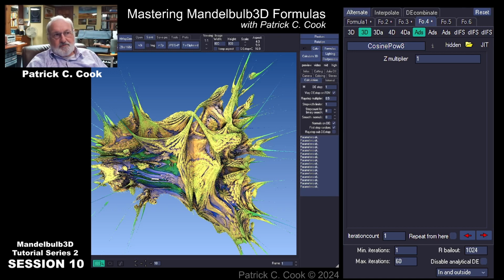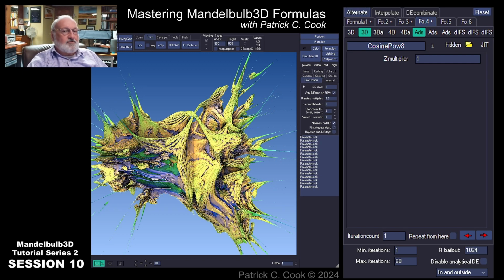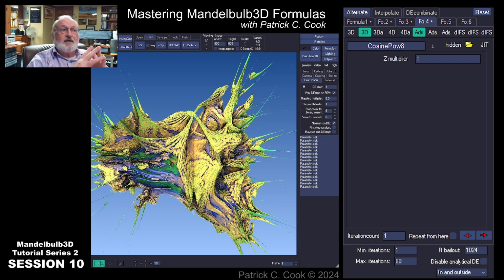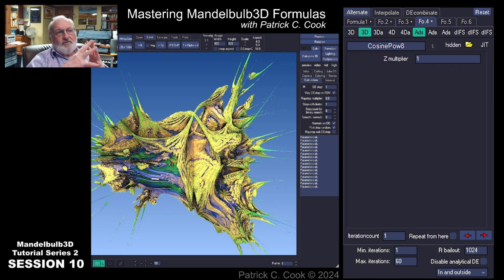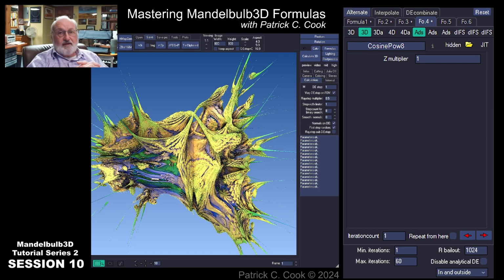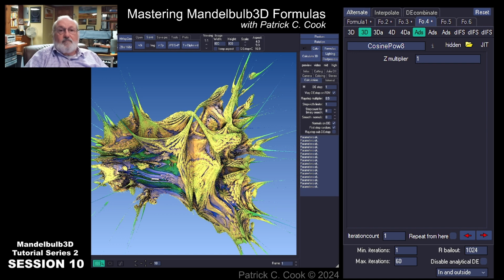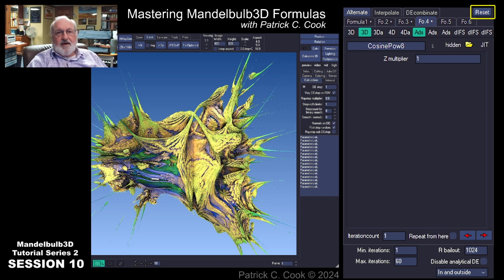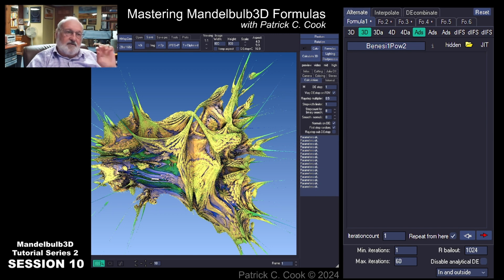FRM.10 Mandelbulb3D as a process of discovery - Mastering Mandelbulb3D Formulas by Patrick C. Cook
Session 10 of "Mastering Mandelbulb3D Formulas" discussing Mandelbulb3D as a process of discovery. Formulas Window controls continued; Saving your formula configuration, The Reset function.